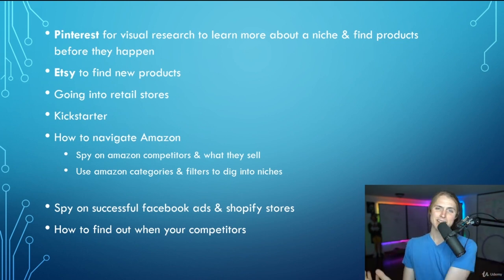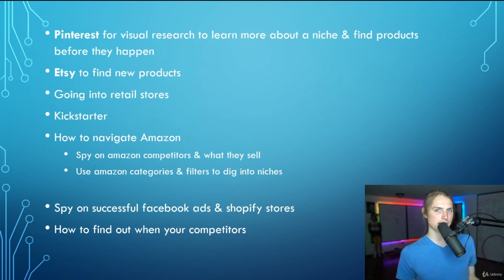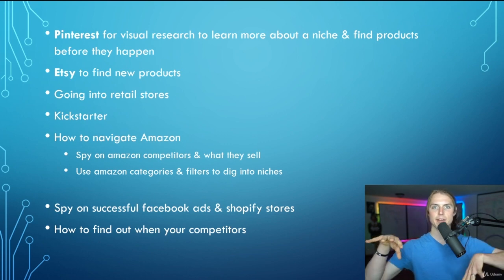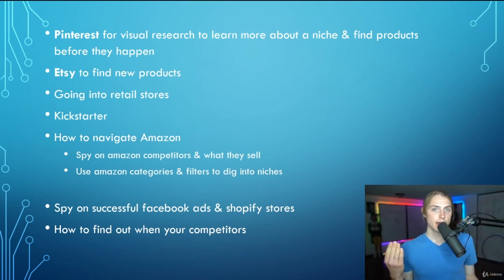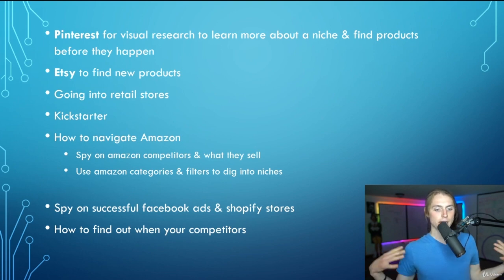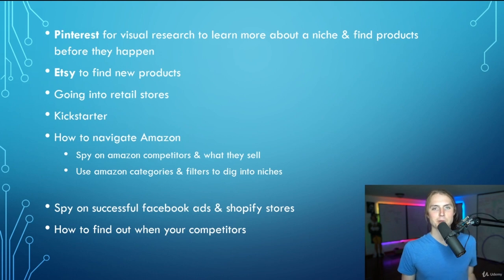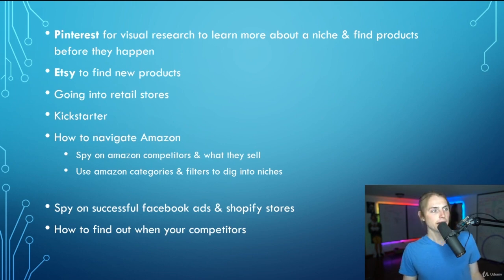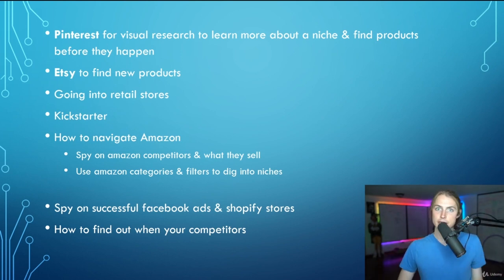1 Exploring Alternative Free Search Methods: Unlocking Hidden Insights Beyond Traditional Tools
In this enlightening video, we delve into alternative free search methods that offer unique perspectives and insights beyond traditional research tools. While conventional methods have their merits, exploring alternative avenues can provide a fresh perspective and uncover hidden opportunities.

Join us as we introduce a variety of free search methods, from unconventional search engines to niche forums and social media platforms. Through practical demonstrations and real-life examples, we showcase how these alternative methods can complement traditional research techniques and enhance your understanding of various topics and industries.

Through expert commentary and case studies, viewers will gain valuable insights into the power of thinking outside the box and leveraging diverse sources of information. Whether you're a student conducting research, a marketer seeking new audiences, or an entrepreneur exploring market opportunities, this video offers practical guidance on how to expand your search horizons and uncover valuable insights for informed decision-making.

Don't miss out on this essential guide to alternative free search methods. Tune in and discover how to broaden your research toolkit and unlock hidden insights that can propel you towards success in your endeavors.